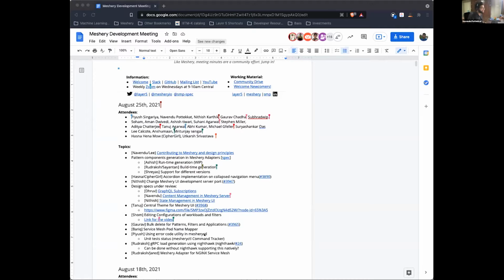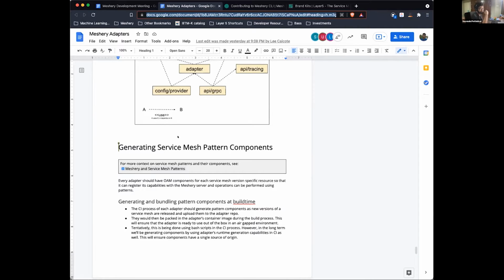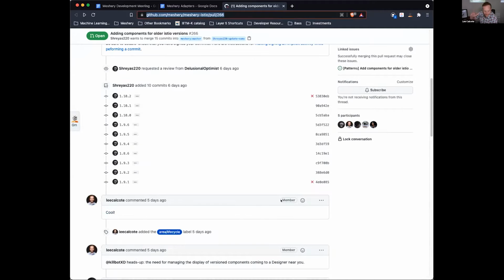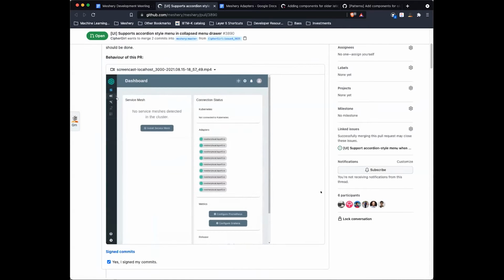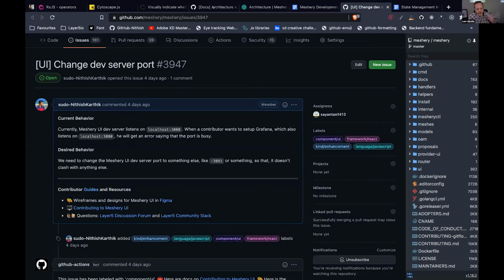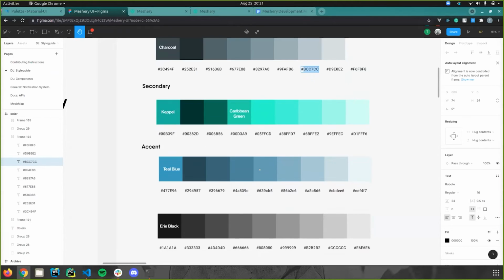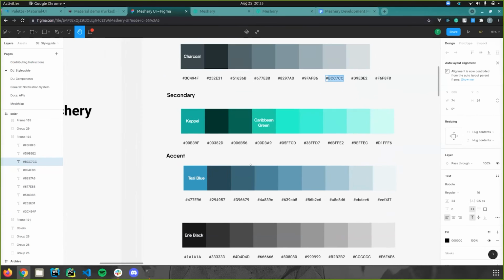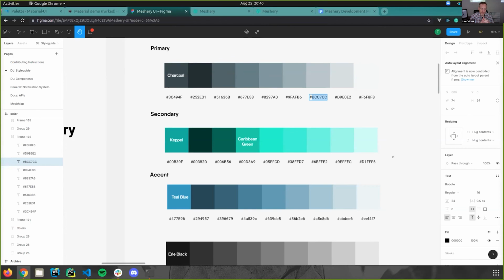Meshery Development Meeting (Aug 25th 2021)